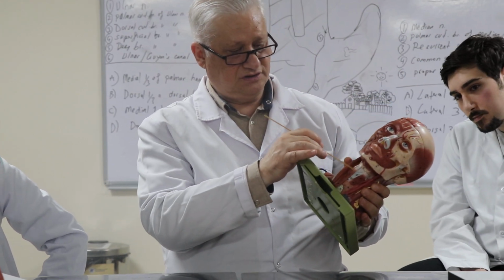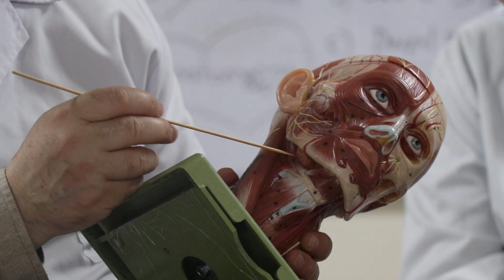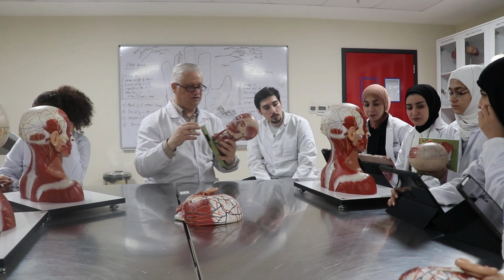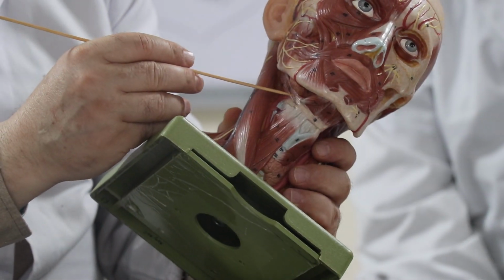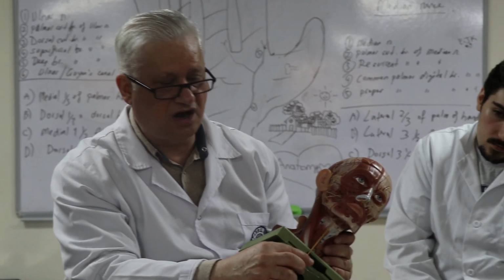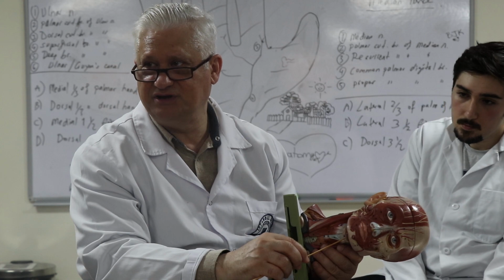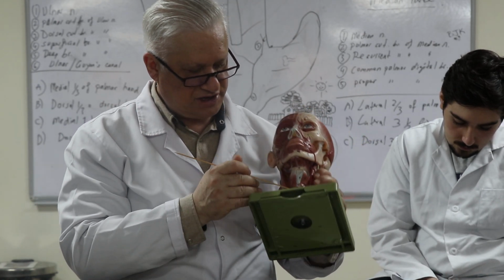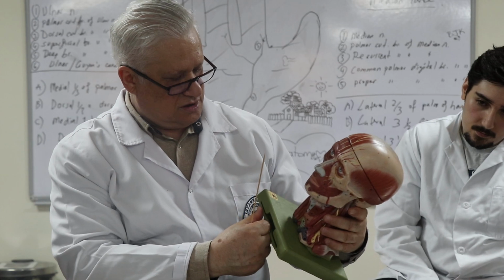Hakkı Dalçık Anterior and Lateral Neck Region 3